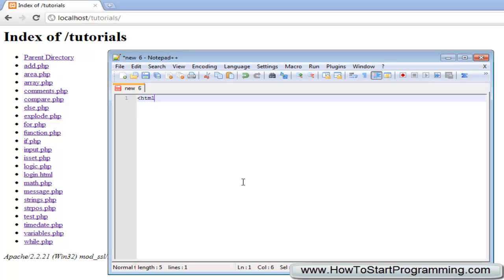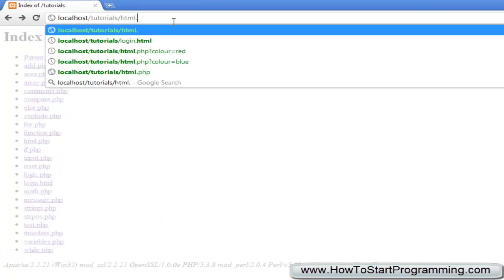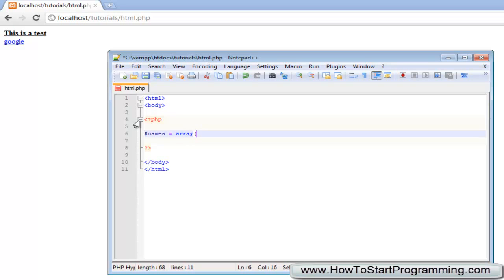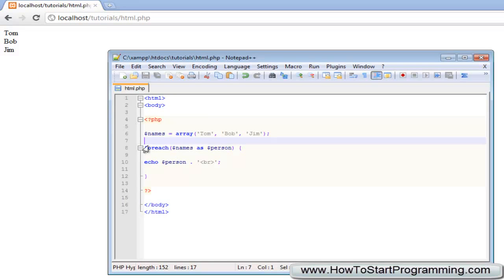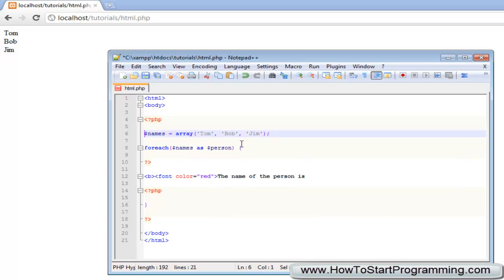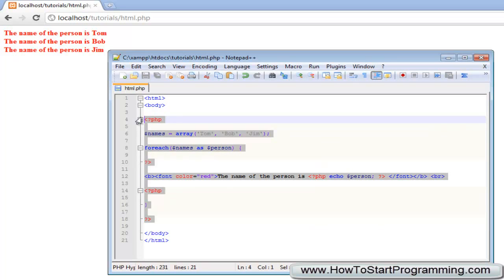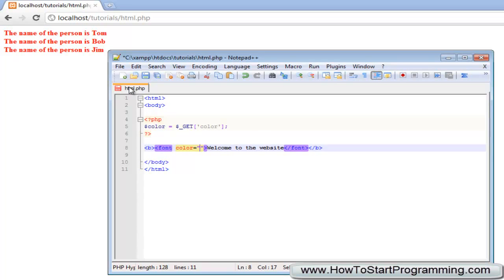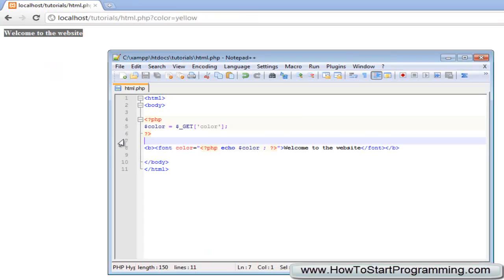PHP Tutorial 23 Embedding HTML And PHP PHP For Beginners)